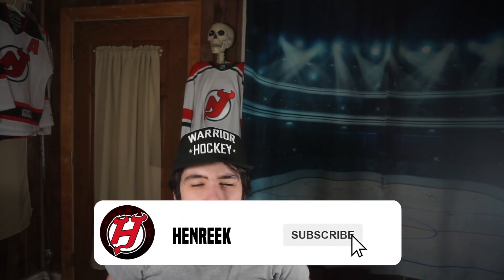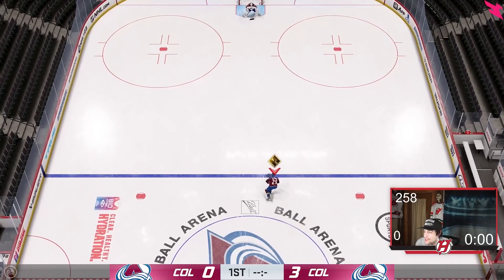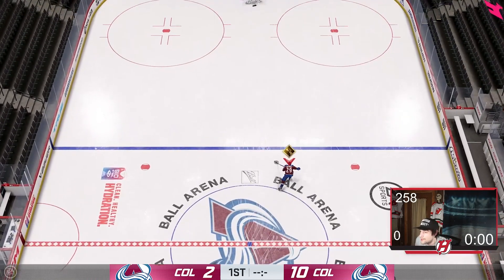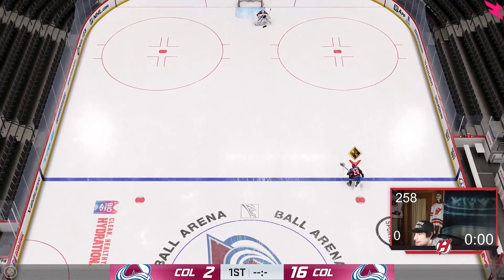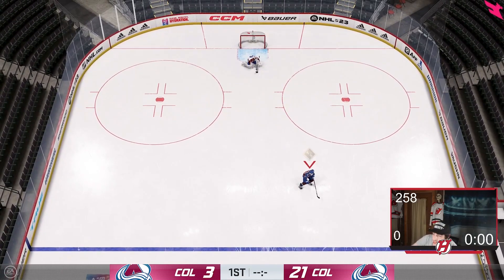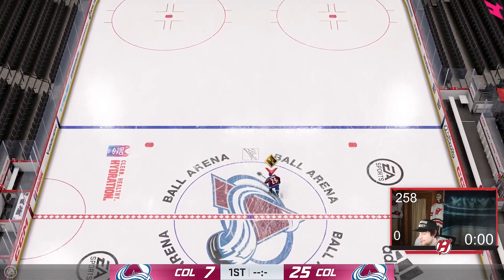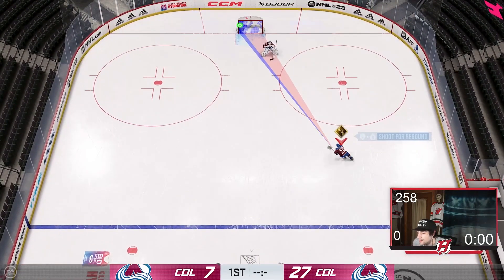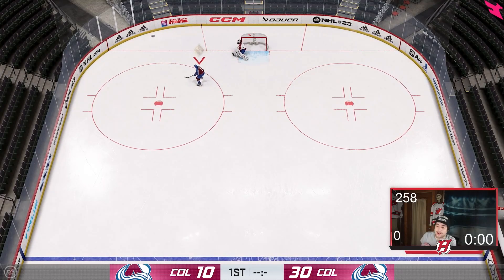NHL 23 HOW TO SCORE ON BREAKAWAYS!